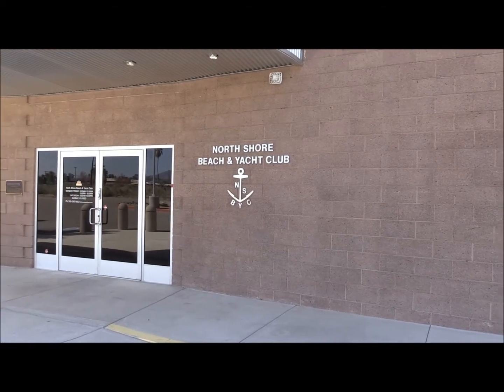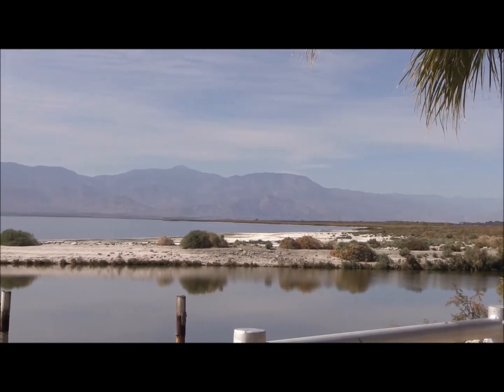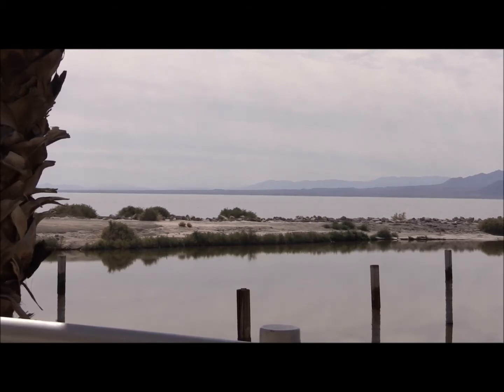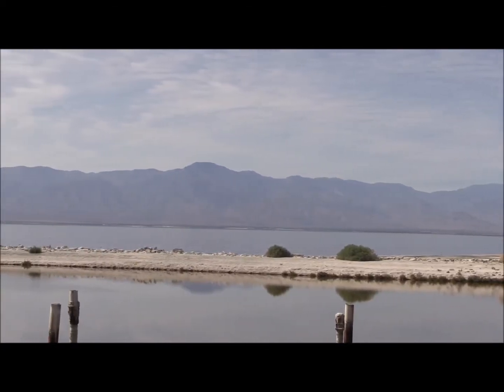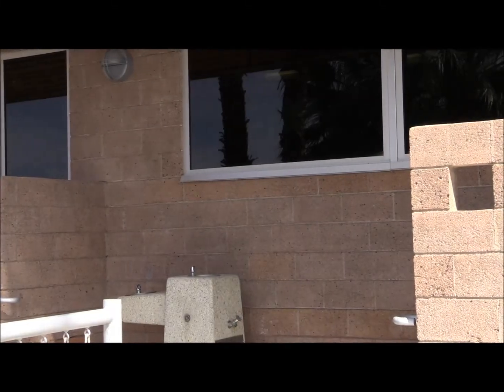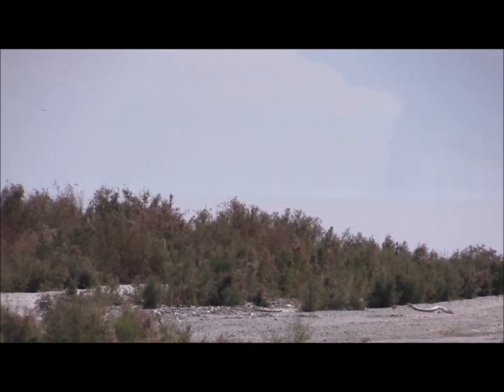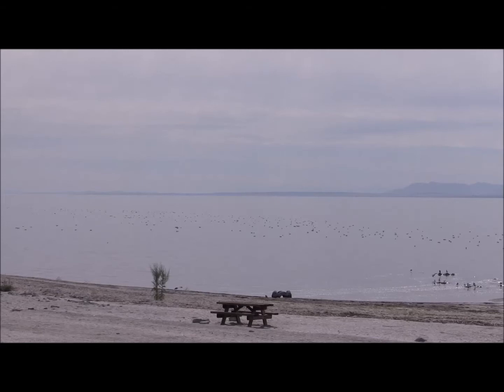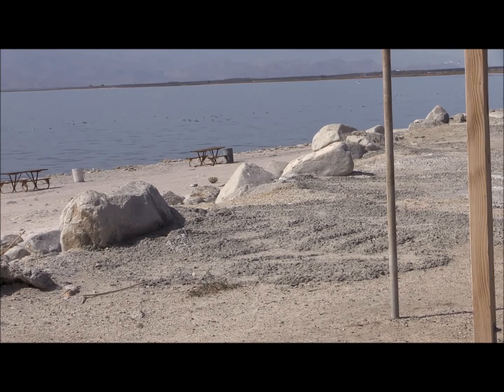"Salton Sea, SoCal" Where's the Curve???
Lake is actually 34 miles long and 15 miles wide. As you can simply see, by the lakeshore line. Salton Sea is Flat from end to end. At the mid point of lake, 15 miles across. Me at 15 ft. elevation times 15 miles. The opposite shoreline should have been 70 feet of drop below the Horizon. 34 miles at 15 feet, length of S.S. = 571 feet. Link to Earth Curvature Calculator